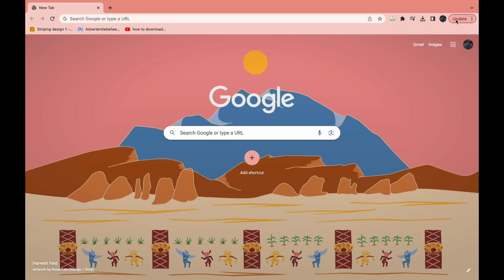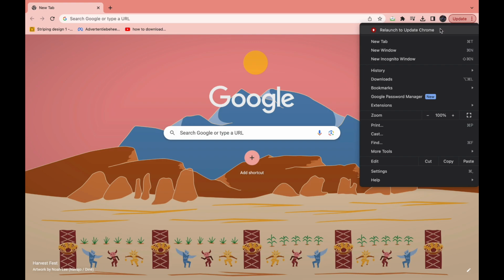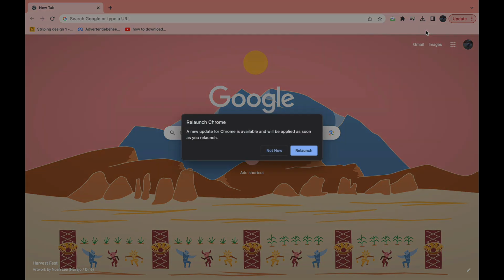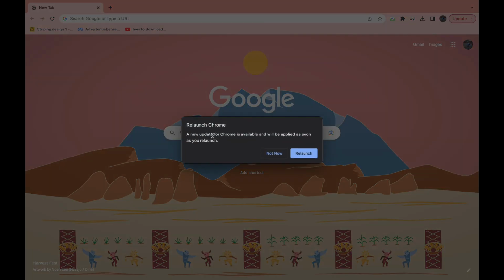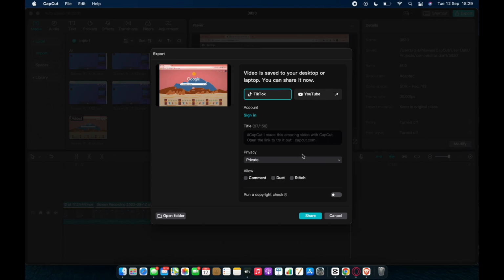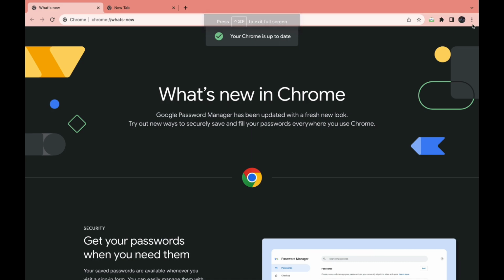How to Update Chrome in Laptop (2025)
How to update Chrome in laptop

In this video I'll show you how to update google chrome in laptop.
Contents:
- How to update google chrome in laptop
- How to update google chrome in computer